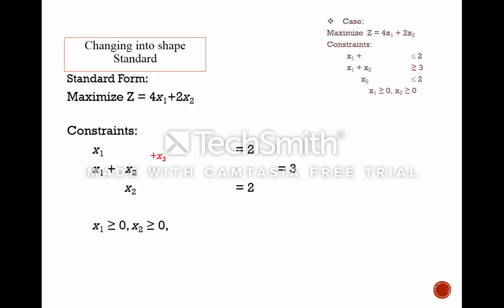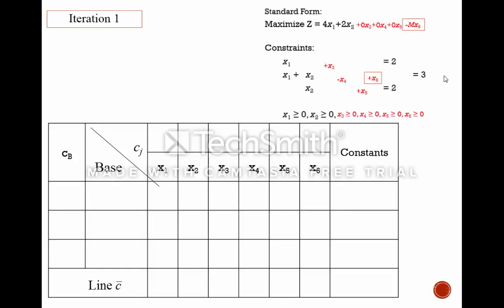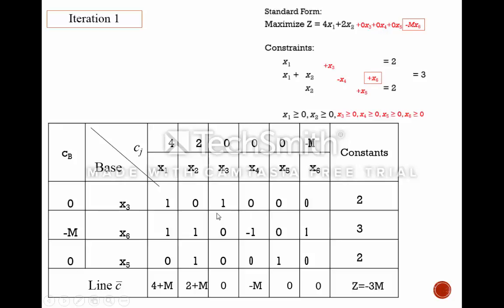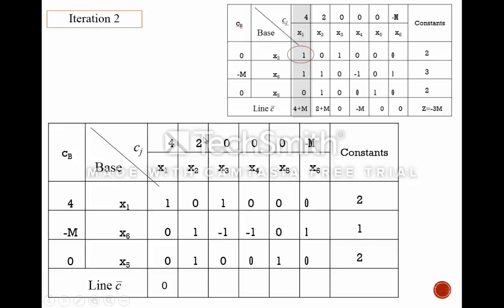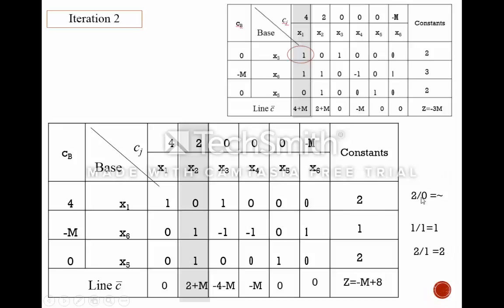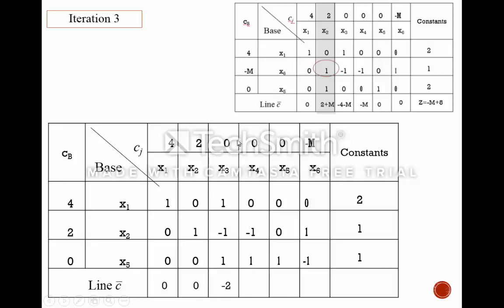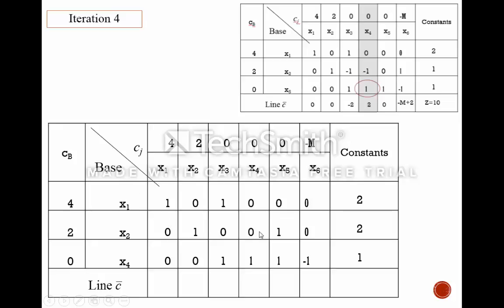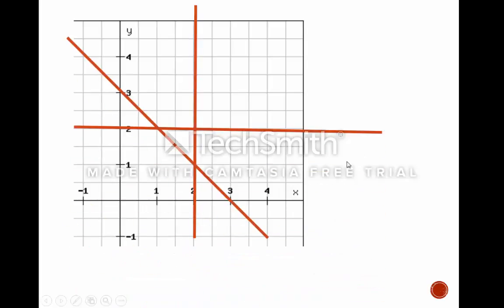Big M Methods Nurul Fitriani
Operational Research 1